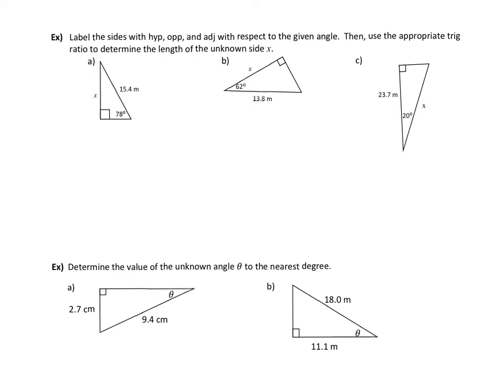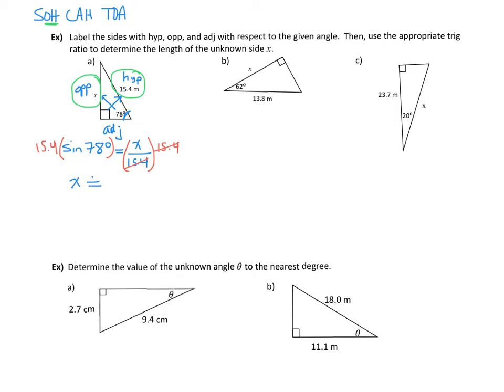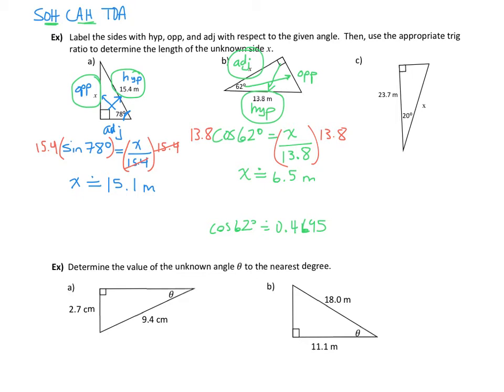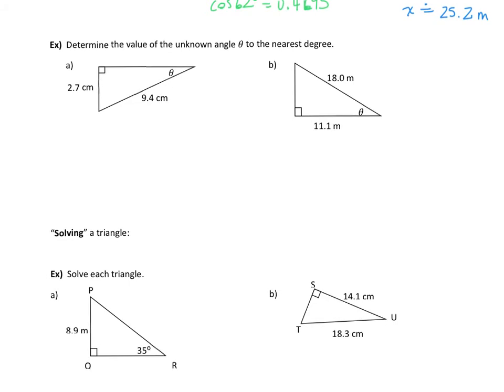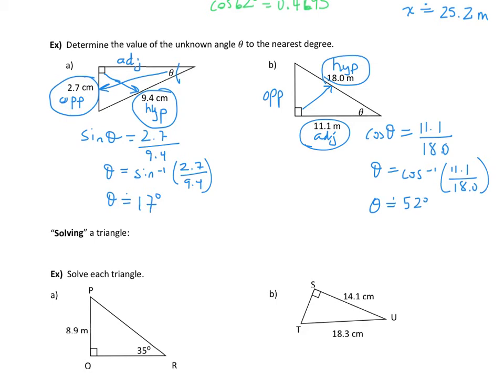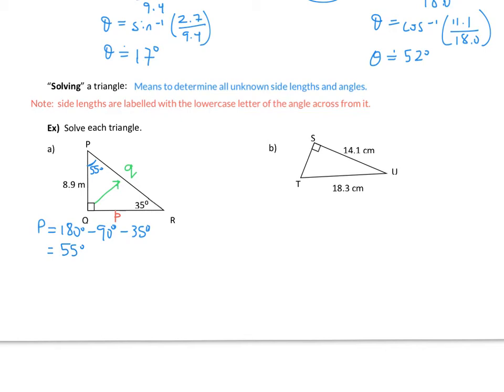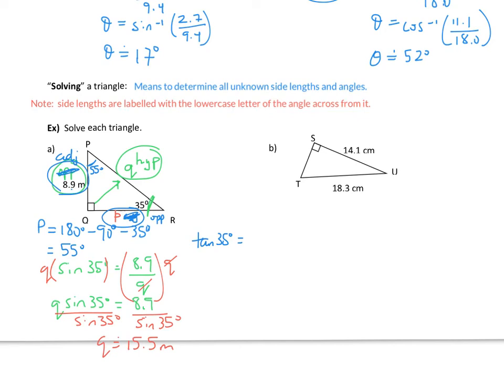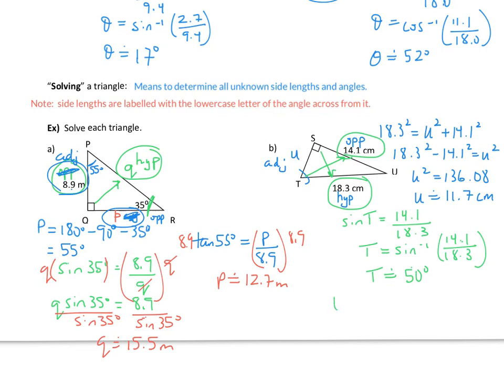MPM 2D 7.4B Sine and Cosine Ratios